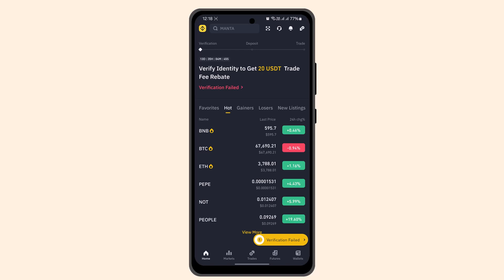How To Participate In Binance Launchpad For New Token Offerings !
This Video Is based on How you can Participate In Binance Launchpad For New Token Offerings.

Chapters / Timestamps
0:00 Introd
0:14 Participate In Binance Launchpad For New Token Offerings
0:51 Outro